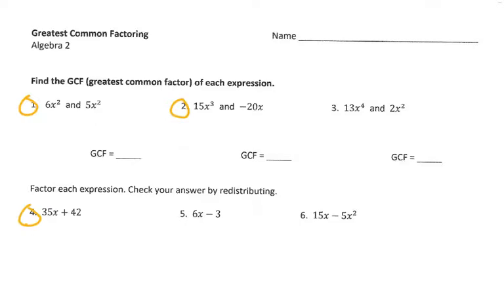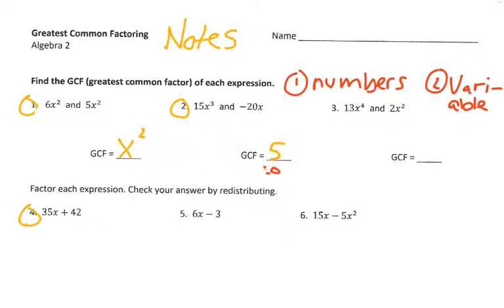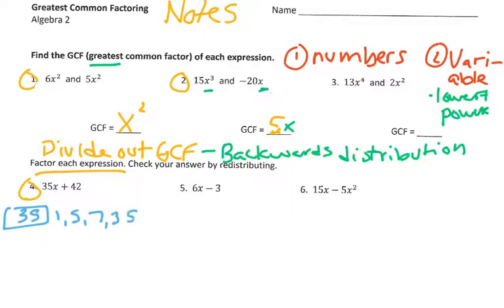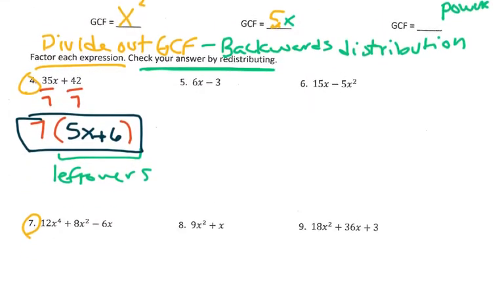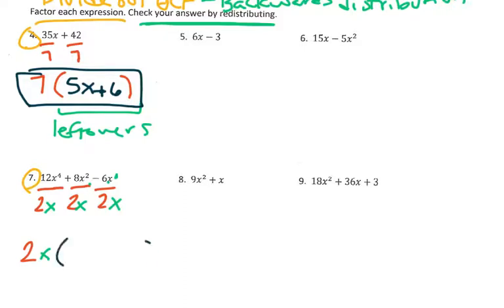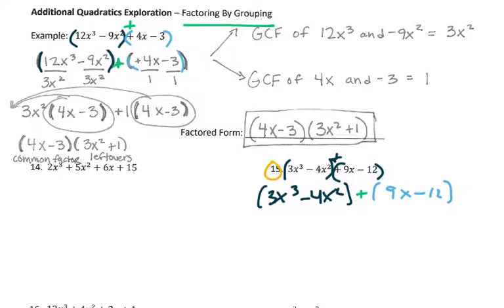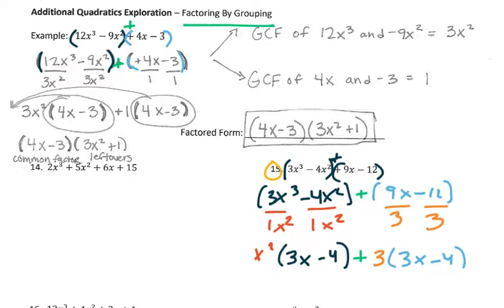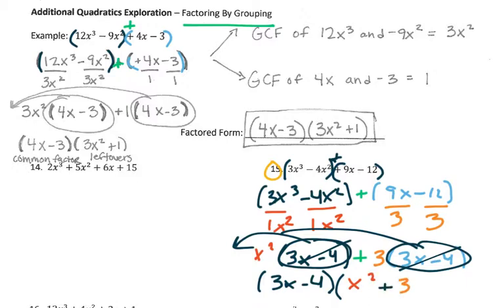Algebra 2: 2.2 GCF and Grouping Notes Video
This video explores the relation of a greatest common factor and distribution as well as beginning to factor 2, 3, and 4-term polynomials.